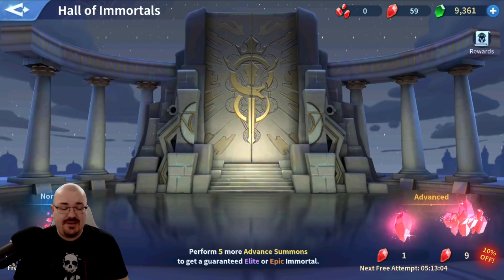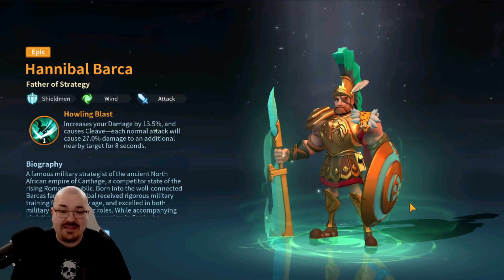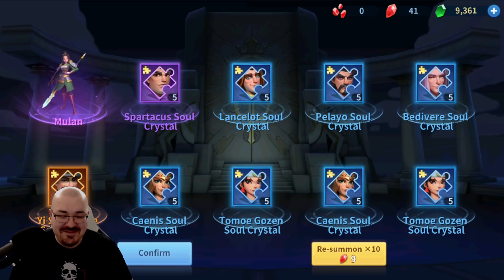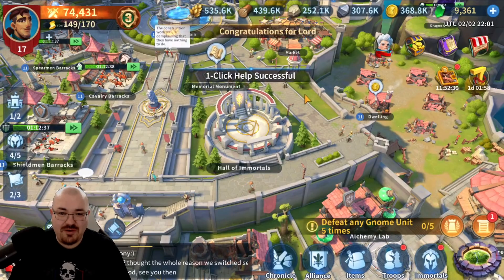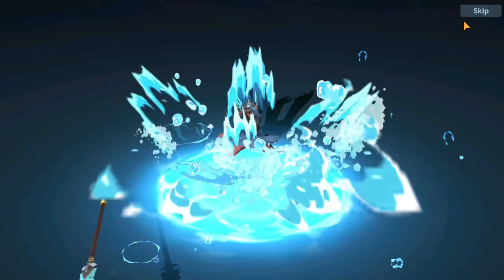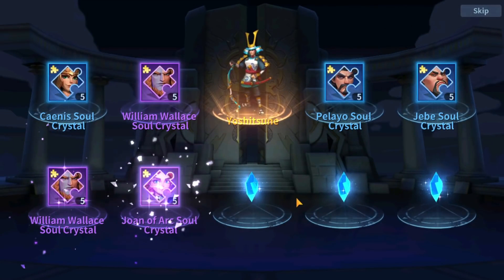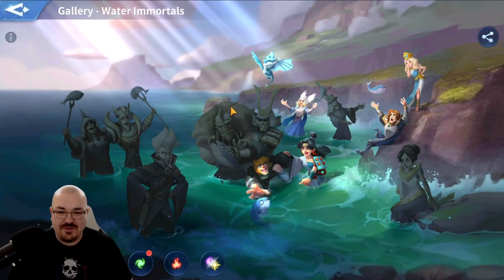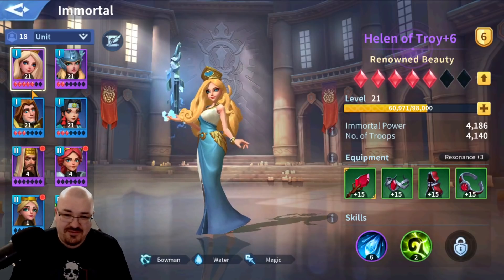Over 100x Summoning Immortals and i got my firs EPIC Immortal in Infinity Kingdom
Use this redeem code to get you started: legendrhony